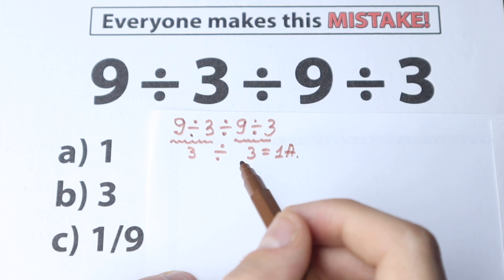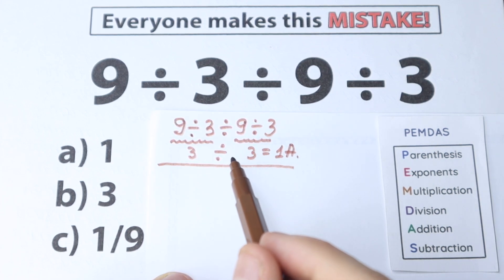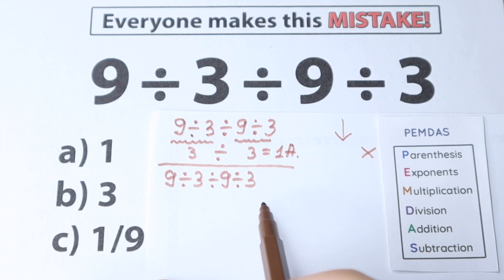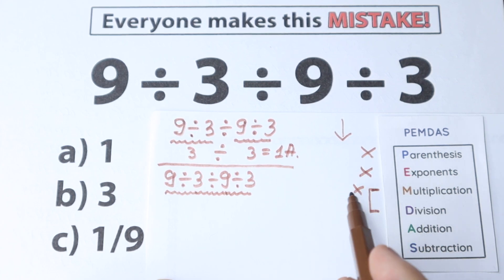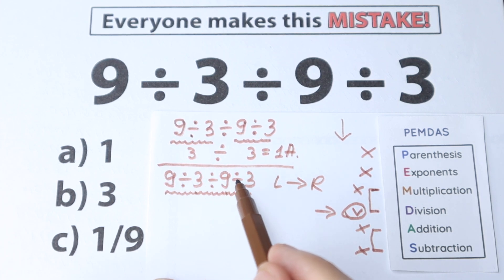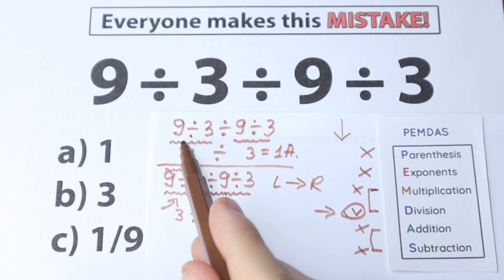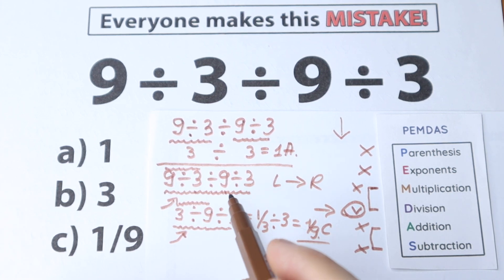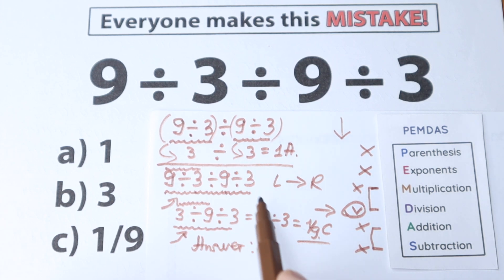a very simple algebra question , but 97% FAILED